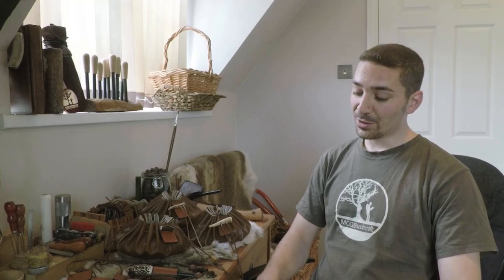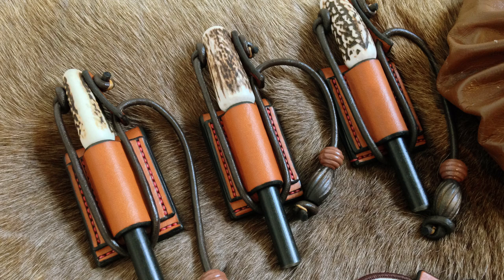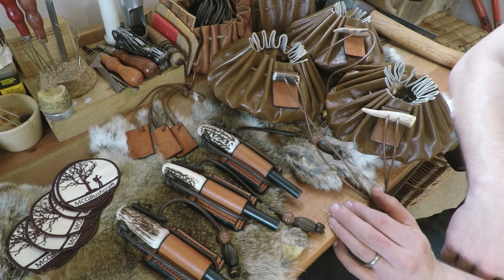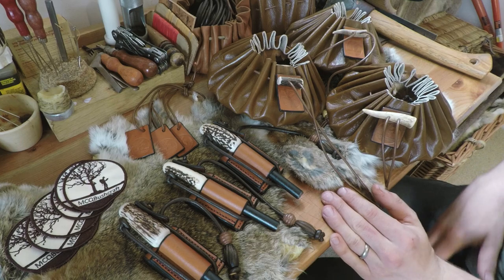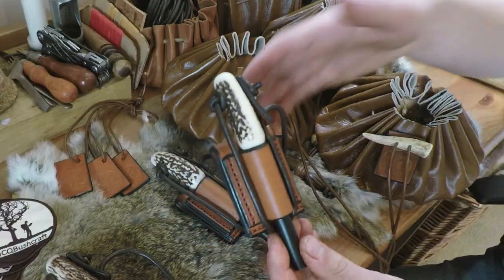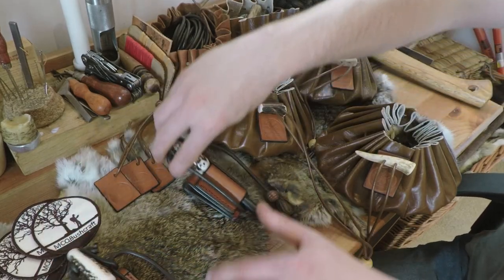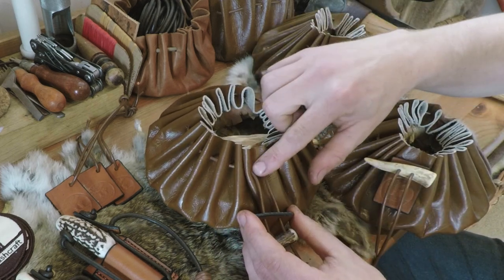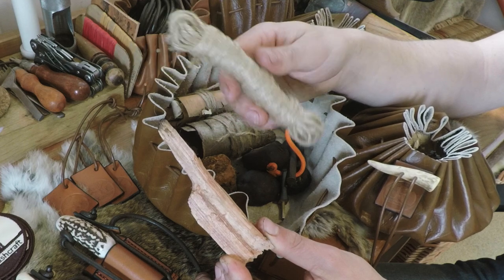Bushcraft 200,000 Subscriber Giveaway Entry (CLOSED)